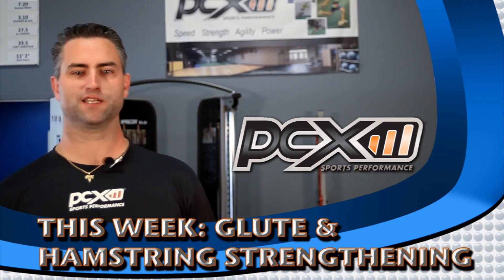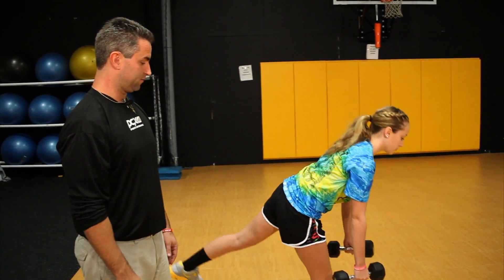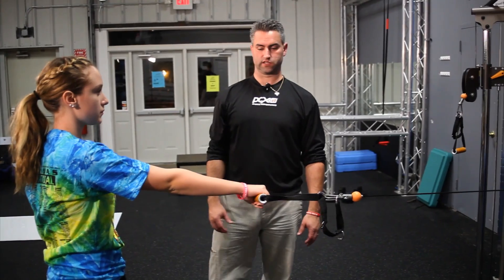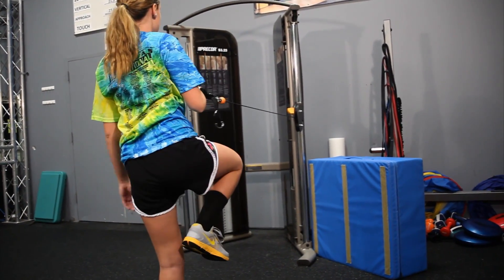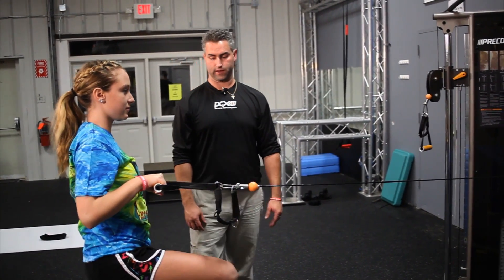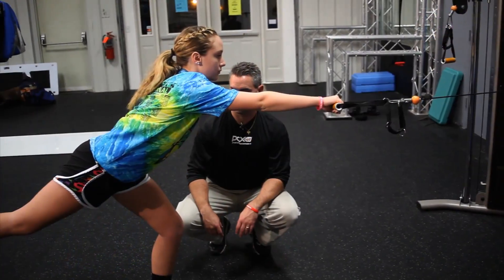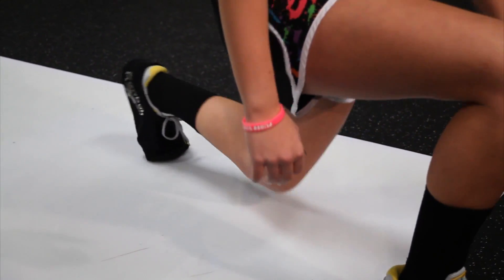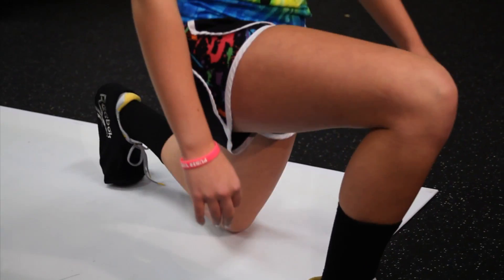HSSS "Tip of the Week" - 11-23-11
From our 9th Episode of "Bob Johnson Chevrolet High School Sports Scene with Bill Pucko", it's the PCX Sports Performance Training Tip of the Week. This week, we learn about Glute and Hamstring Mechanics.